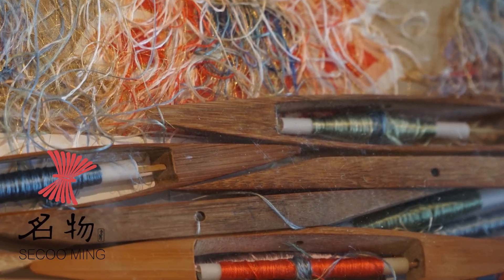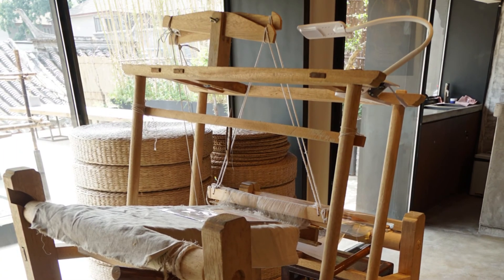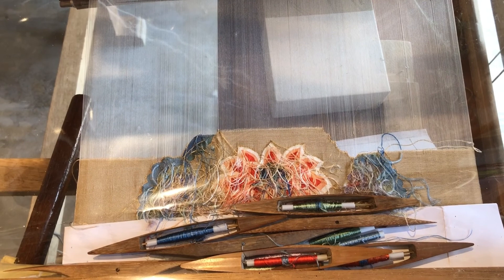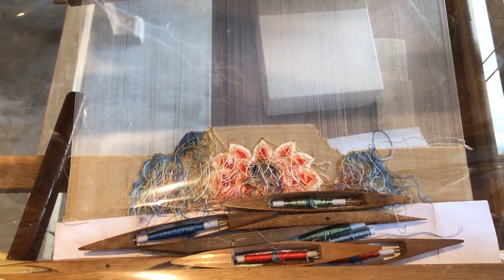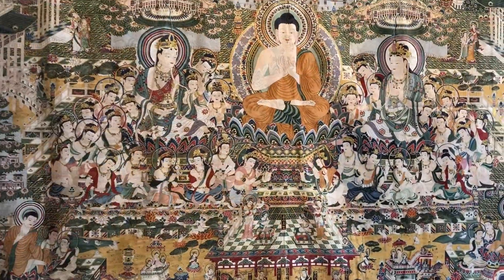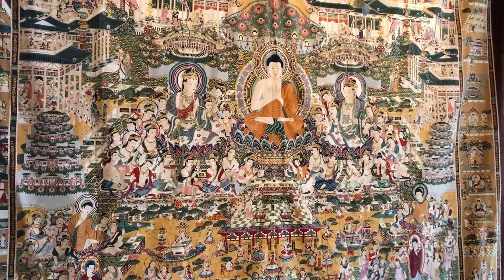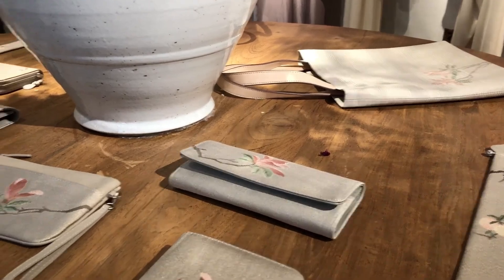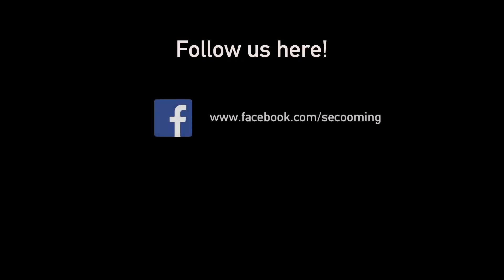Chinese Silk Tapestry Exhibition at a hutong shop in Beijing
Hidden away on the second floor of a shop on a trendy hutong (alleyway) in Beijing, I visited a fascinating small exhibition on a traditional Chinese handicraft.